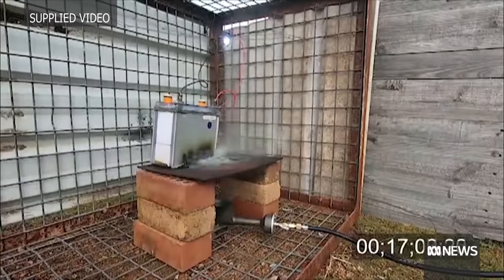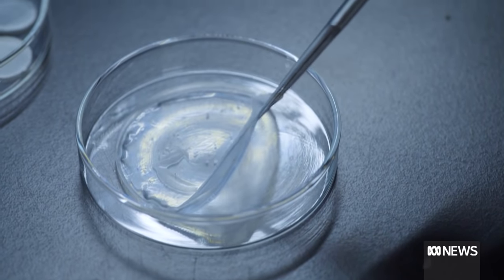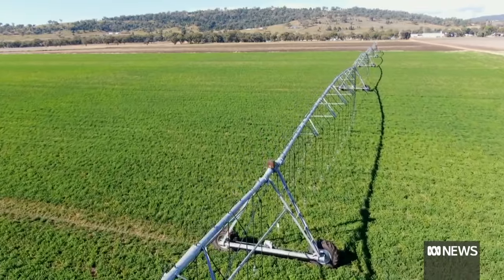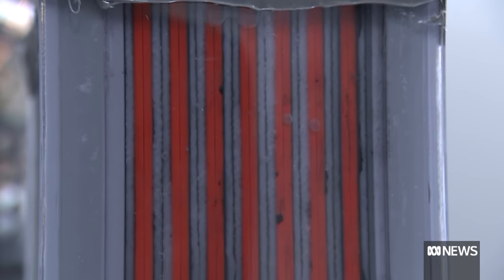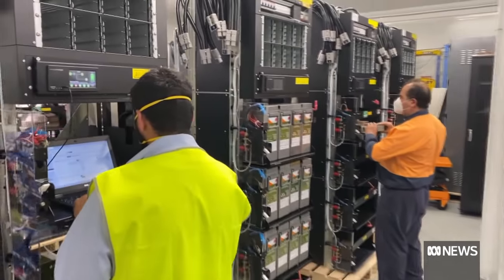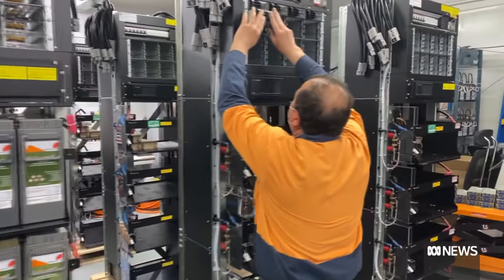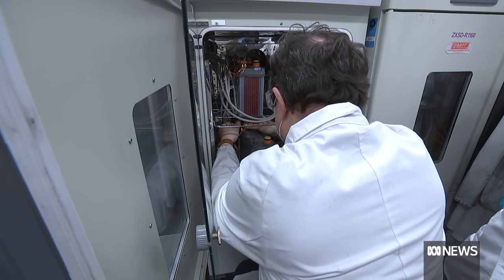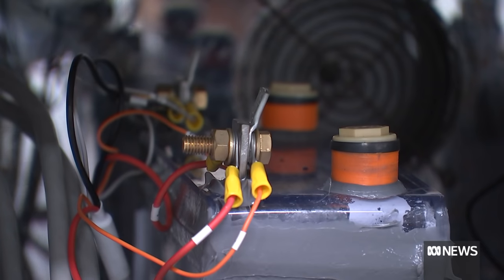New battery technology a game changer in renewable energy storage | ABC News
As more wind and solar power comes onto the grid, batteries will be needed to store energy. Existing technology can be at risk of catching fire.
Now, a new system that can withstand extreme heat has been developed at the University of Sydney.
Manufacturing is about to start in the city's west.
Cecilia Connell reports.